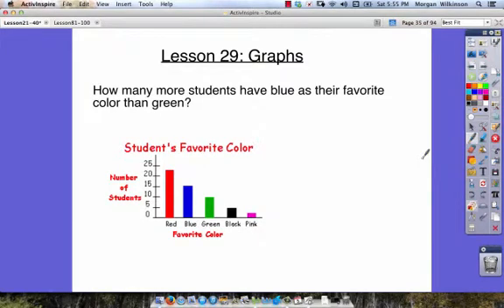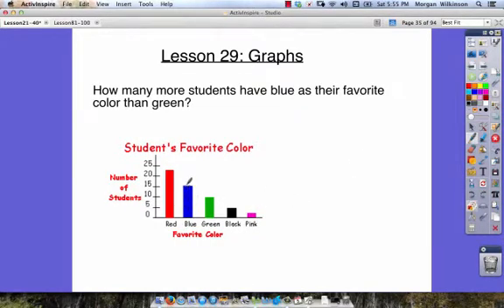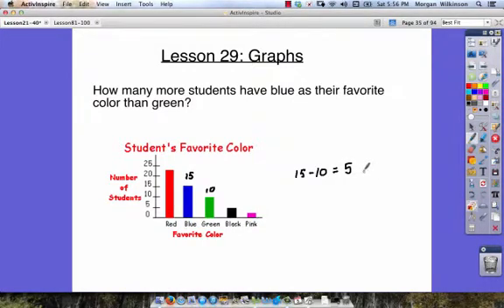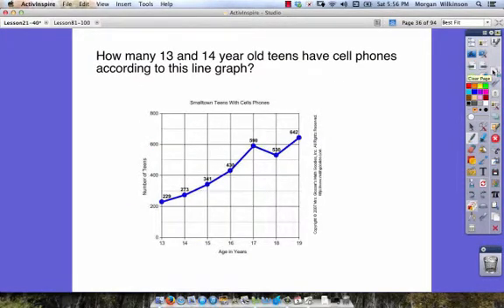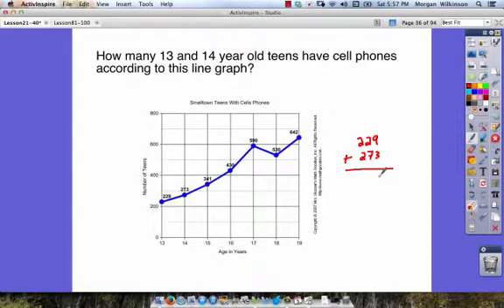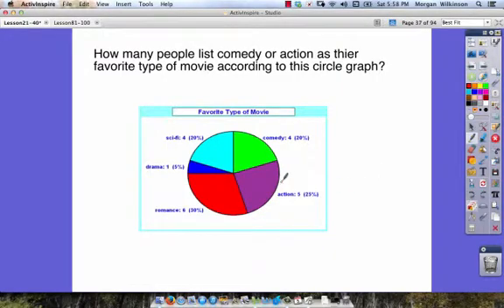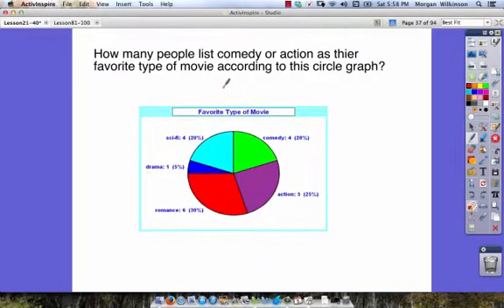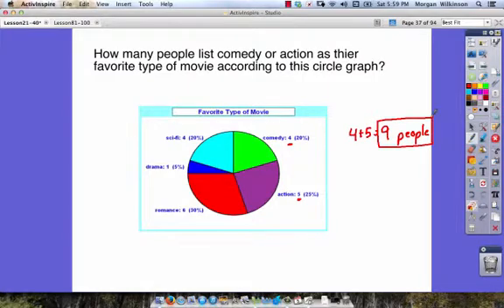Algebra 0 5 Lesson 29